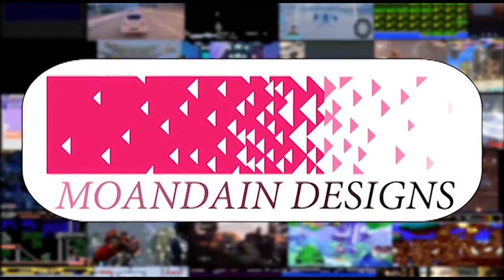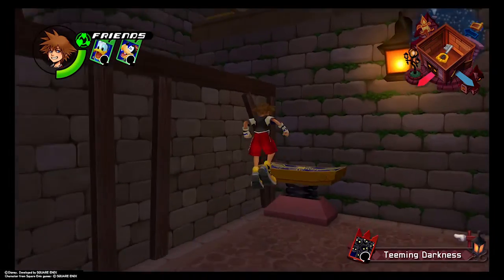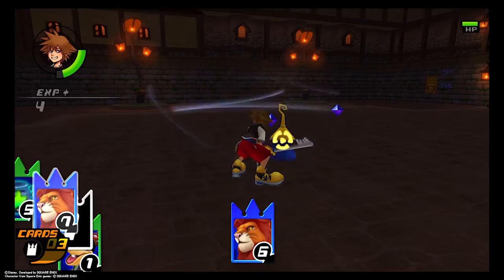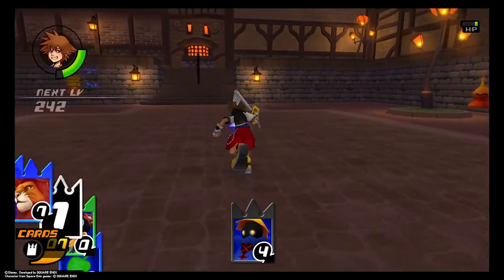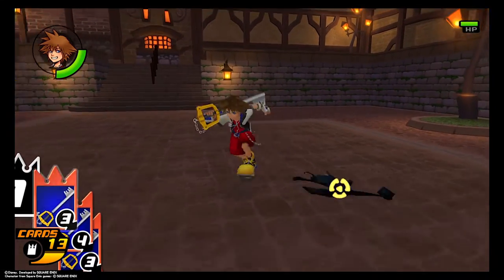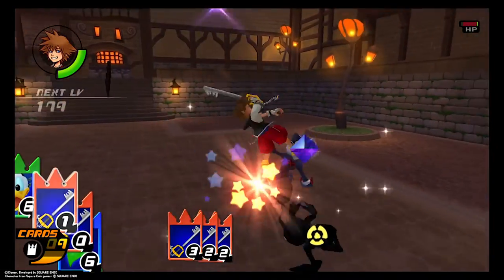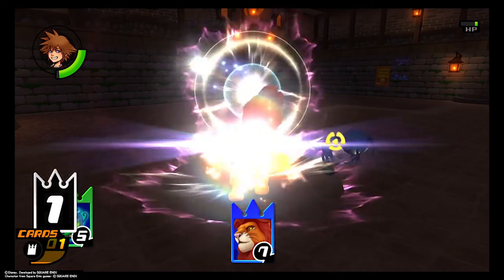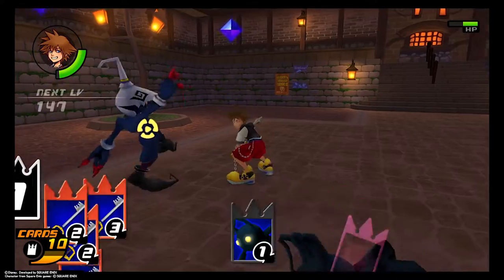The Infinite Game score for Kingdom Hearts Re: Chain Of Memories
Welcome to the infinite Game score review of  Kingdom Hearts Re: Chain Of Memories. Here we do not simply limit things on a scale of 1 to 10. Here the sky it the limit for a game score. The better the game, the higher the score.